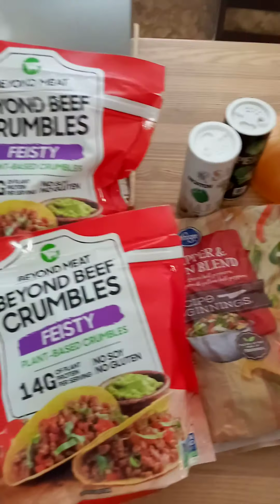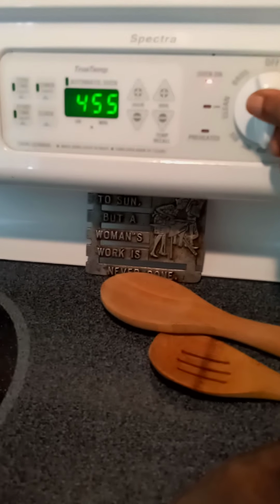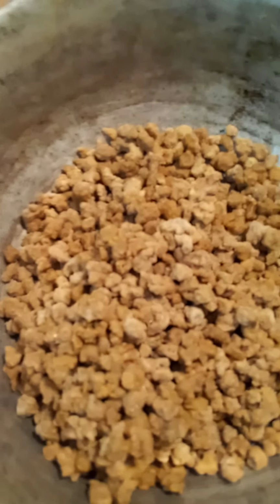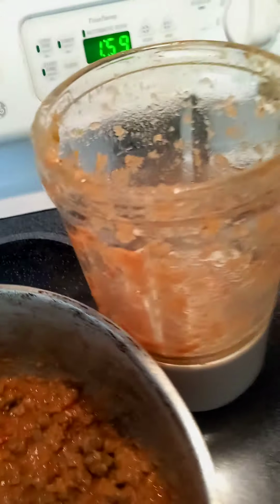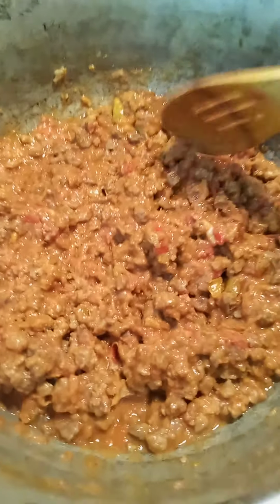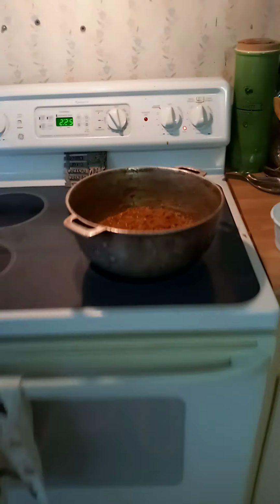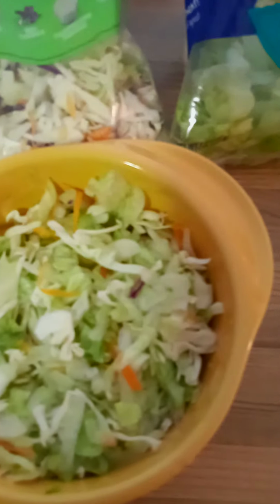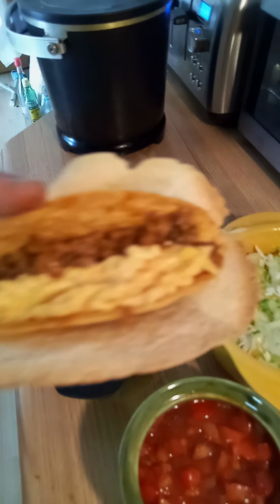beyondmeat GUILT FREE TACOS 🌮 🌯 🌮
people keep saying I should open a restaurant and such BUT I like to eat I don't like doing restaurant work 😛😁😄 I cook because I like to eat.